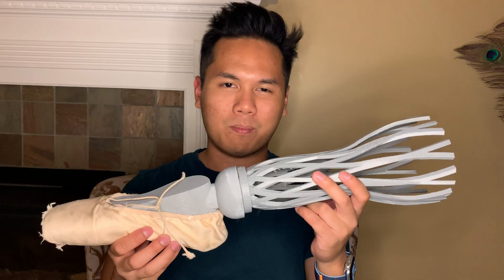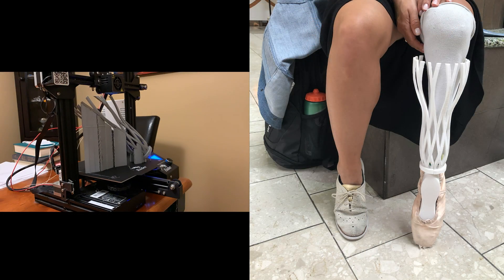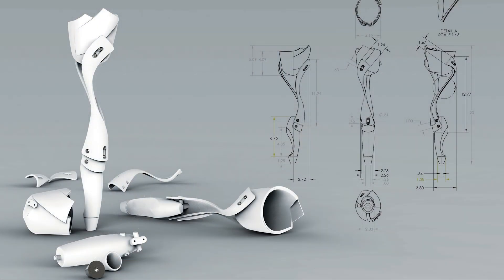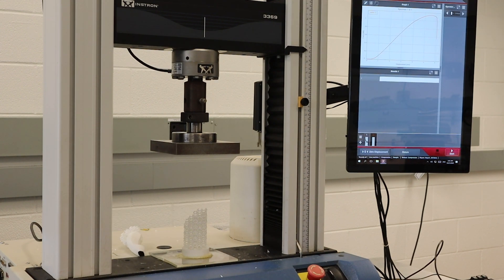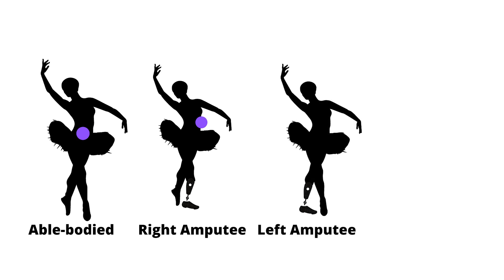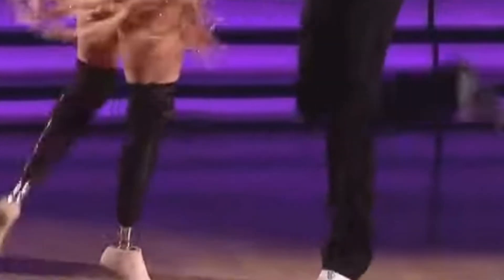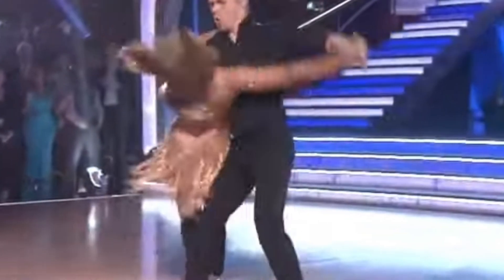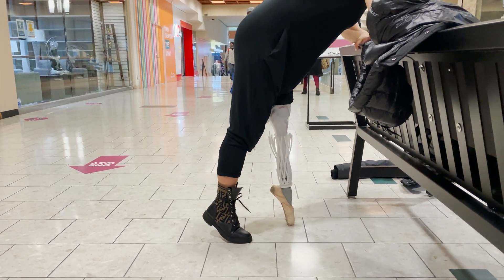3D Printed Prosthetic Pointe Shoe Prototype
Thanks to UBC’s Materials Engineering lab and Jae Hyun An’s prosthetic pointe shoe concept, I was able to design and engineer a 3D printed prosthetic pointe shoe for the amputee. 3D printed prosthetic legs are challenging, since the material used isn't strong enough to withstand an amputee's weight. This is still a concept and will possibly be the next generation of manufacturing in the future.

3D Printer Used: Creality Ender 3
Material used to create the prosthetic pointe shoe: 1.75mm PLA
Infill Density Used for the prosthetic: 100%

Played around with the infill density and tested each prosthetic using the hydraulic press.

Camera used: iPhone 12 Pro & iPhone Xr

Note: Video was used from Dancing with the Stars.